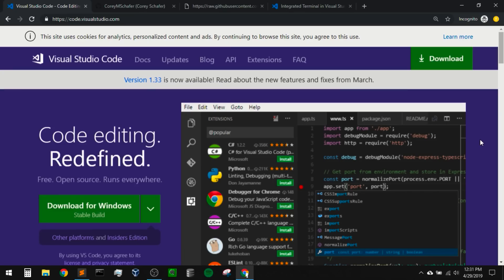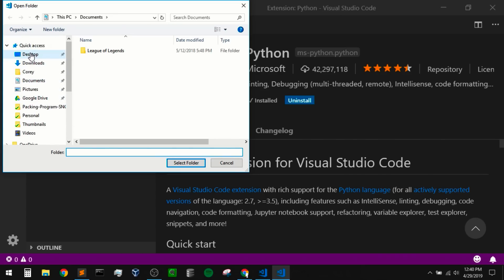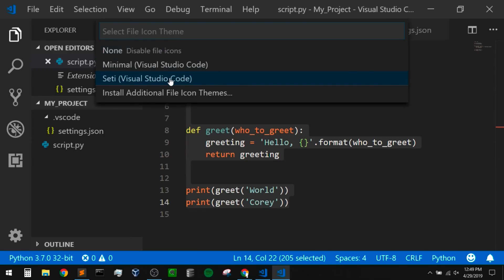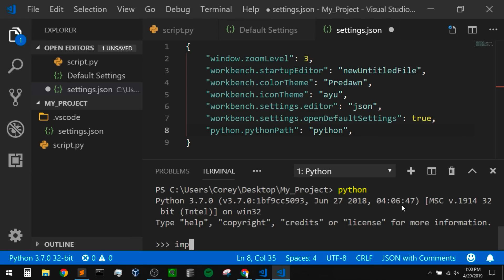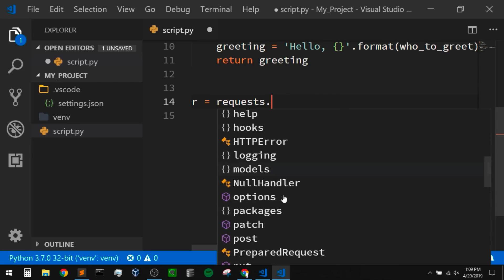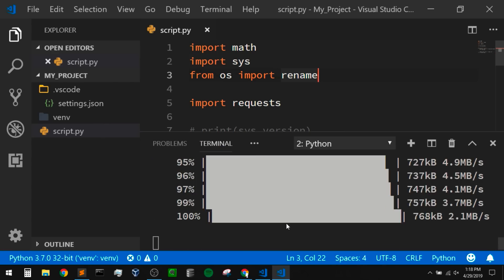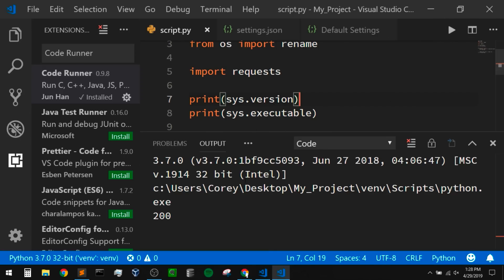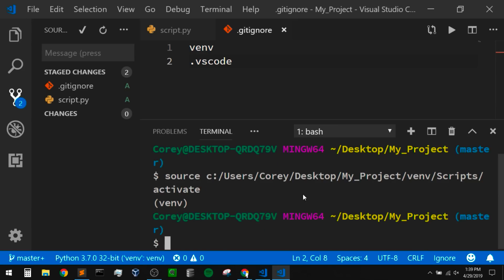Visual Studio Code (Windows) - Setting up a Python Development Environment and Complete Overview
In this Python Programming Tutorial, we will be learning how to set up a Python development environment in VSCode on Windows. VSCode is a very nice free editor for writing Python applications and many developers are now switching over to this editor. In this video, we will learn how to install VSCode, get the Python extension installed, how to change Python interpreters, create virtual environments, format/lint our code, how to use Git within VSCode, how to debug our programs, how unit testing works, and more. We have a lot to cover, so let's go ahead and get started...

Timestamps for topics in this tutorial:
Installation - 1:13
Python Extension - 5:48
Switching Interpreters - 10:04
Changing Color Themes - 12:35
VSCode Settings - 16:16
Set Default Python - 21:33
Using Virtual Environments - 25:10
IntelliSense - 29:45
Code Formatting - 32:13
Code Linting - 37:06
Code Runner Extension - 39:42
Git Integration - 47:44
Use Different Terminal - 51:07
Debugging - 58:45
Unit Testing - 1:03:25
Zen Mode - 1:09:55

✅ Equipment I Use and Books I Recommend: